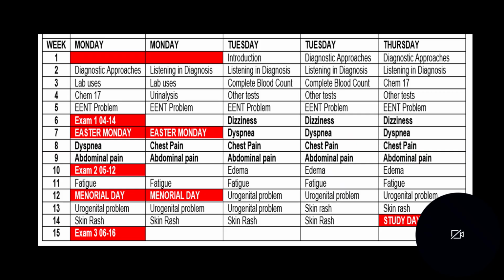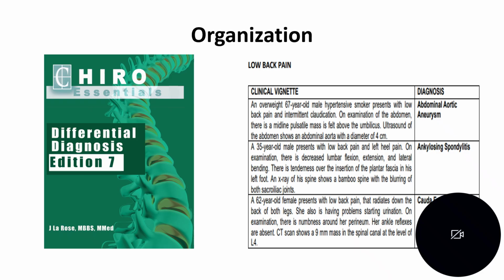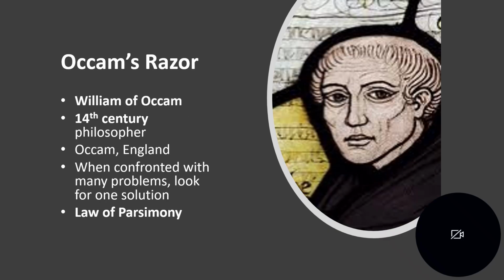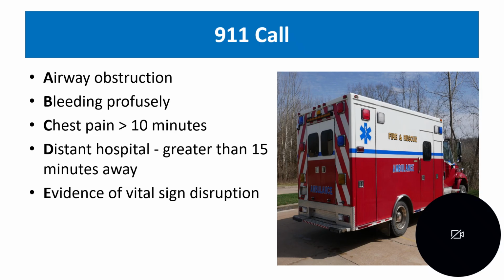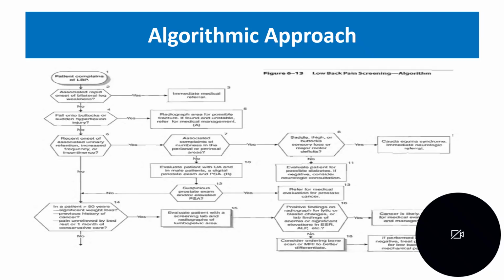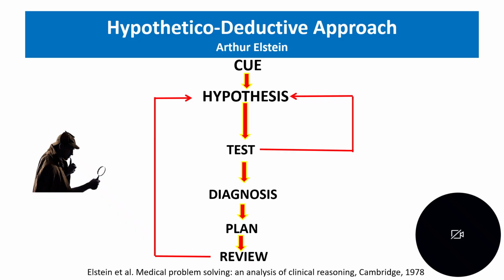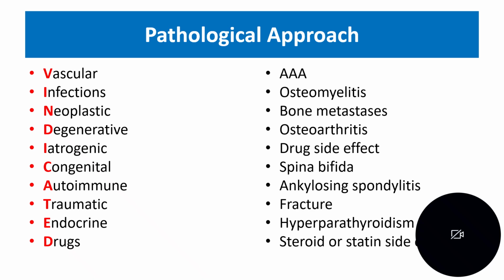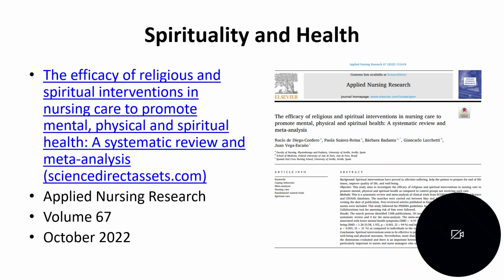1 Diagnostic Approaches